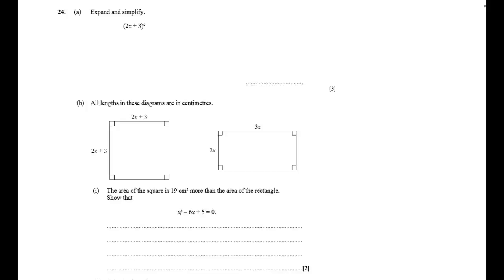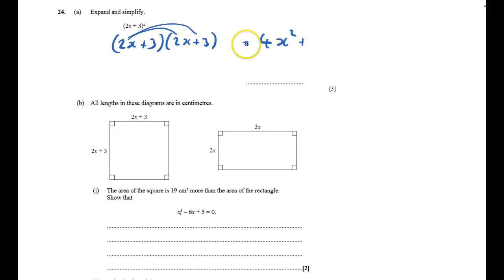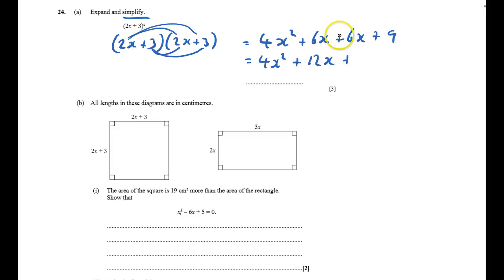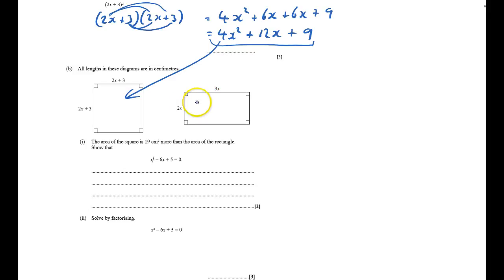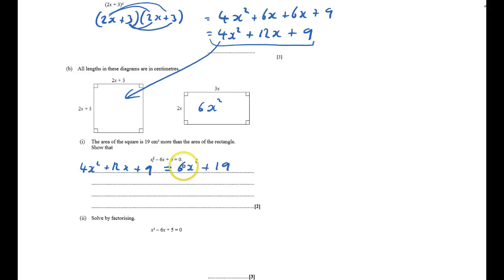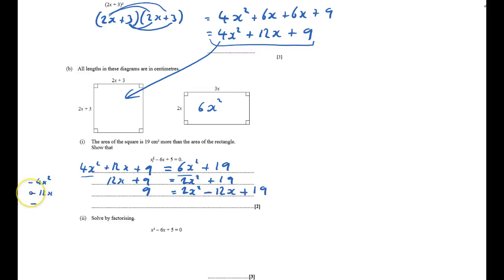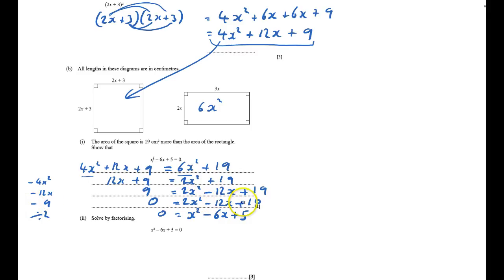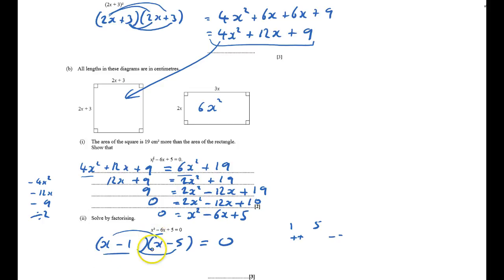Equations and inequalities Q24 higher